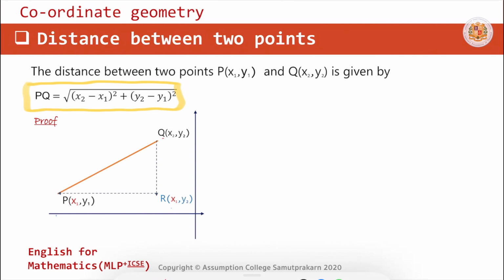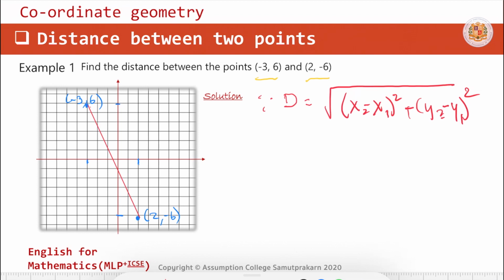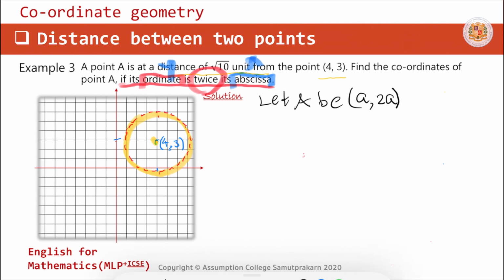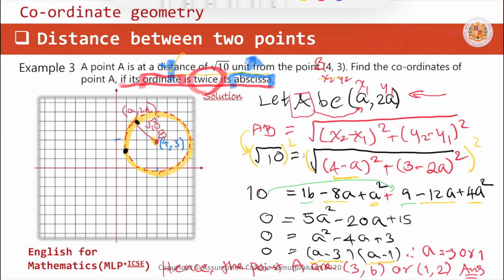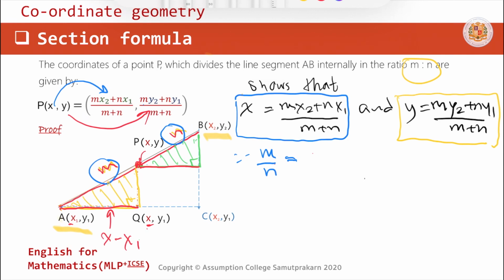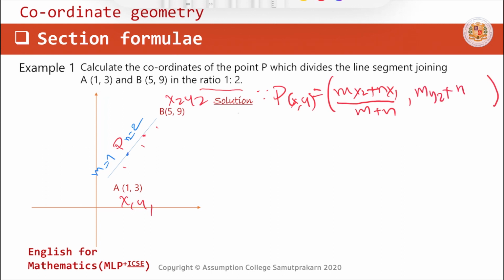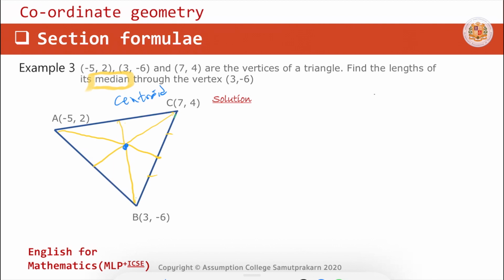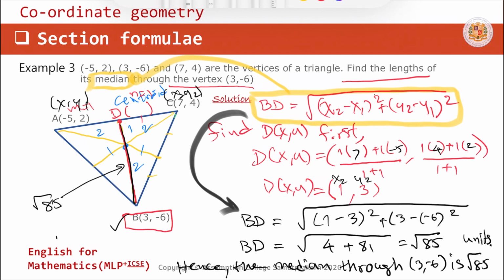MAM1004 | คณิตศาสตร์ (MLP) : Co-ordinate Geometry | โดย ม.ทวีศักดิ์